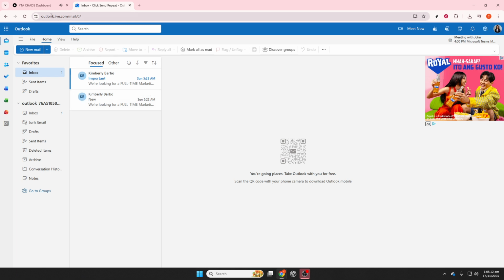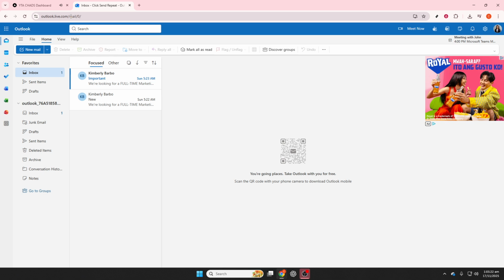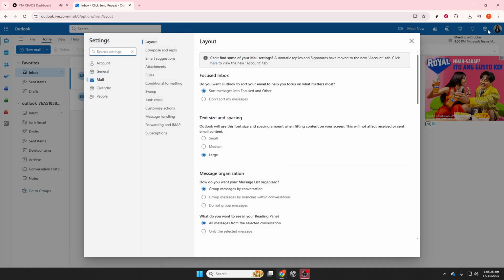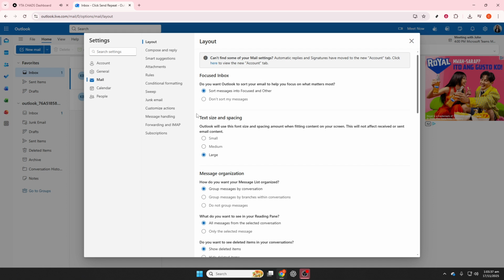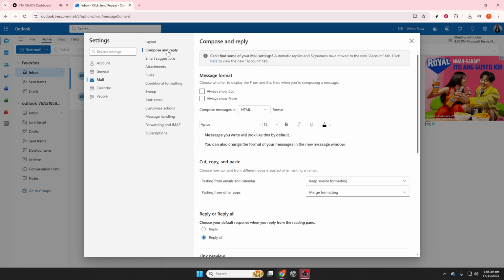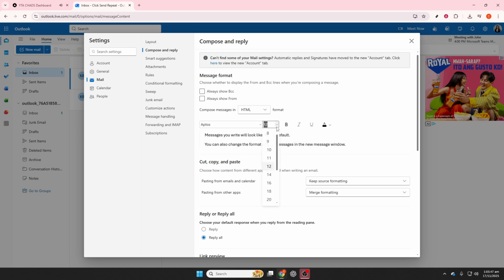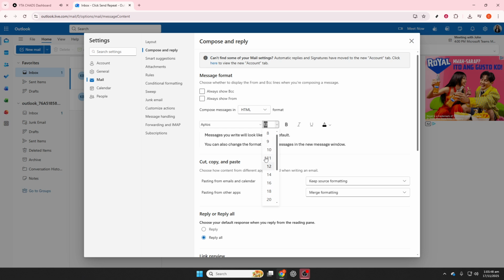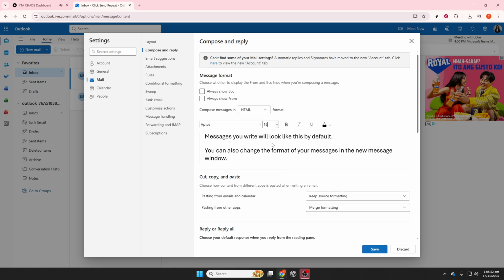How To Change Font Size In Microsoft Outlook Fast 2025 Guide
Are you struggling to read tiny text in your Outlook inbox or composing emails with frustratingly small fonts? Optimizing your font size is the single best step you can take for reading comfort and overall productivity!

In modern Outlook, there isn't just one font size—there are three crucial areas to manage! In this efficient 2025 tutorial, I’ll show you the fastest, most direct methods to instantly change the font size in all three key areas: your message list, your reading pane, and your new email composing window.

Don't let tiny text slow you down! Watch now and instantly upgrade your Outlook for maximum reading comfort and clarity.